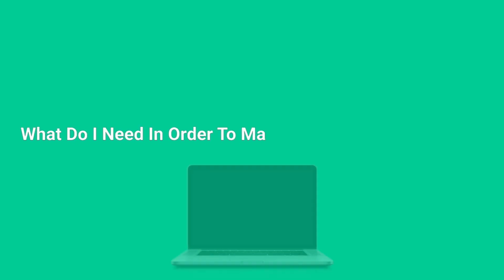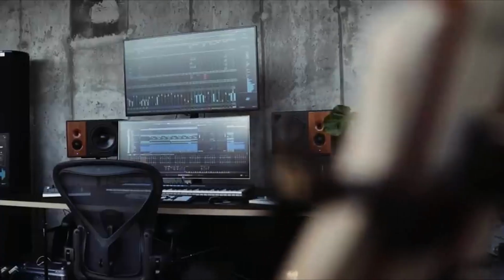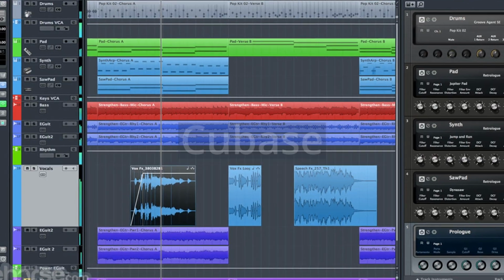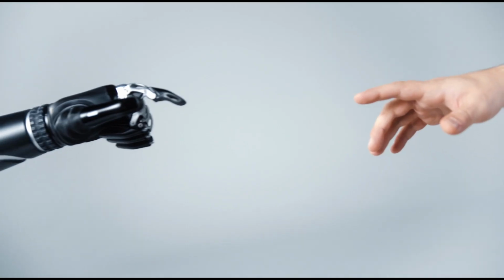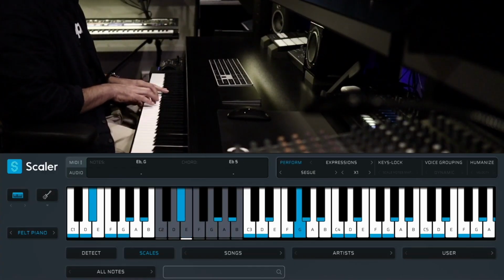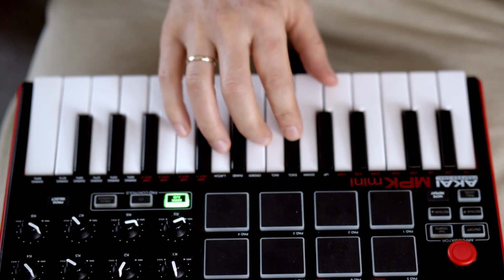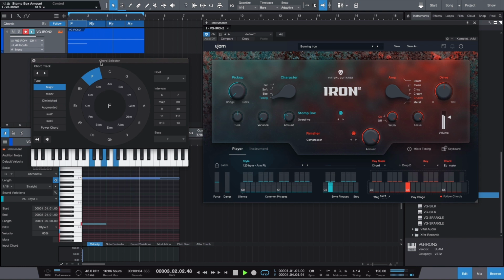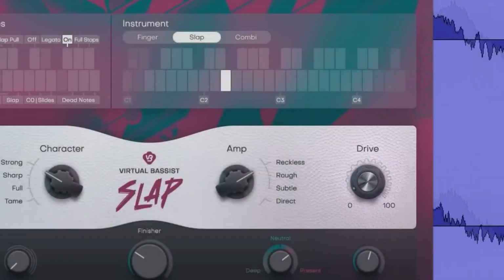Music Production Beginner’s Guide I Part 1 (FAQ)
You’ve always wanted to start making music but don’t know how? Don't worry, Adam D’Agostino from @ujamInstruments will help you to get started with music production and tackles some of the most common questions beginners come across.

Jump right in ⬇️

0:00 Introduction
0:25 What Do I Need To Make Music On My Computer?
1:14 What Equipment Do Producers Need?
1:53 Do I Need To Know Music Theory?
2:21 What Is MIDI?
2:44 Why UJAM?

We prepared a FL Studio demo project that you can download for free below.

Make sure to download the following plug-ins to run the demo project: Usynth DELUXE, Beatmaker KANDY, Finisher RETRO & Groovemate ONE.

😵‍💫Do you have troubles finding and re-scanning the plug-ins in FL Studio? Please have a look at this article